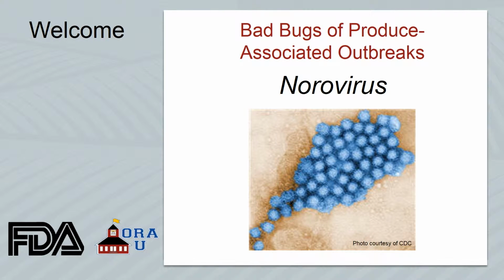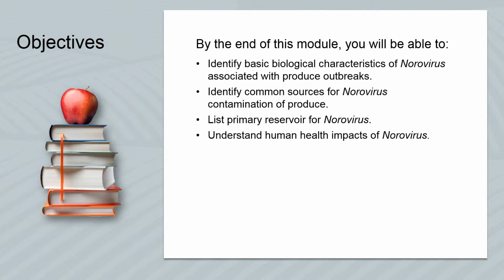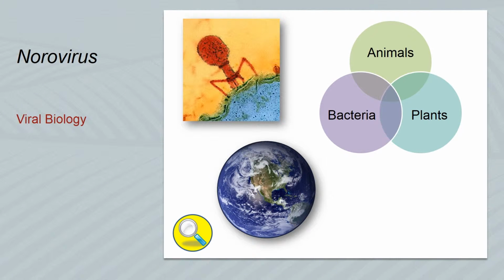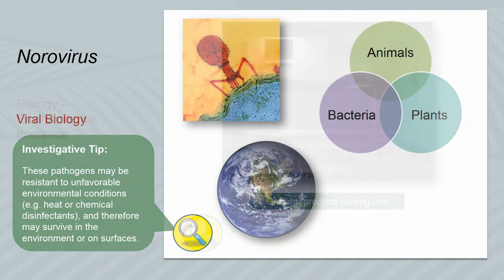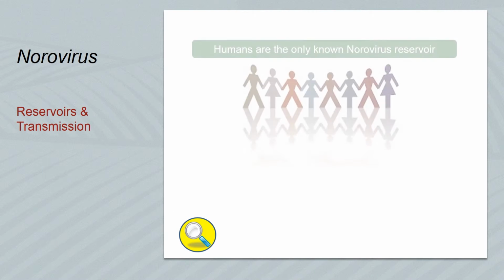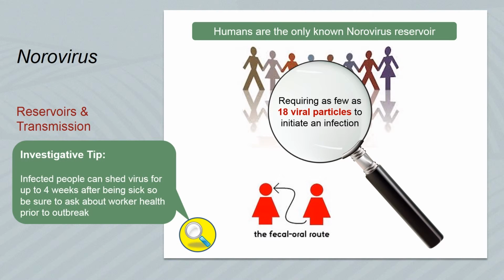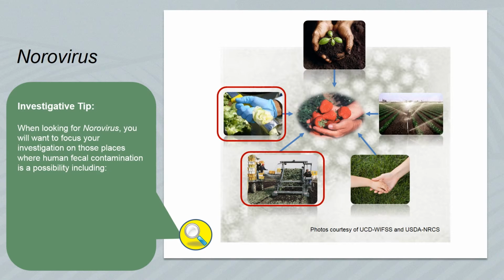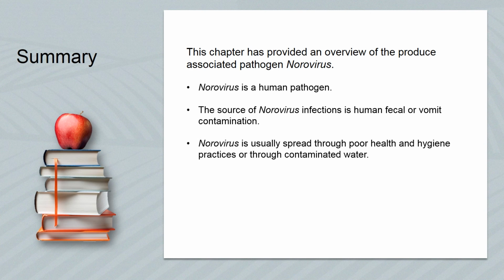Norovirus Flip Book